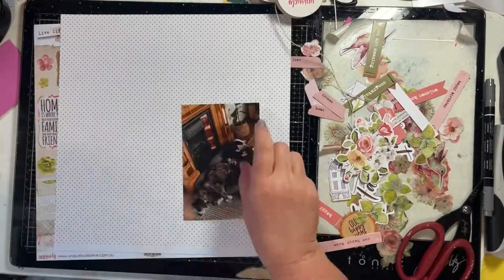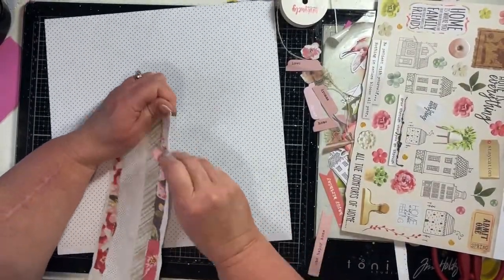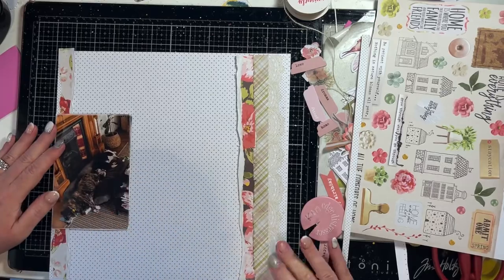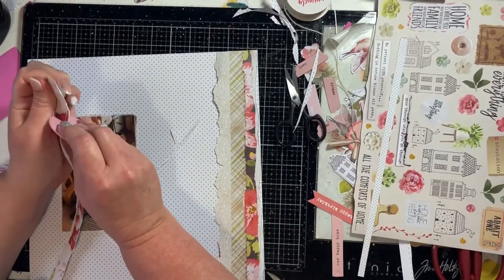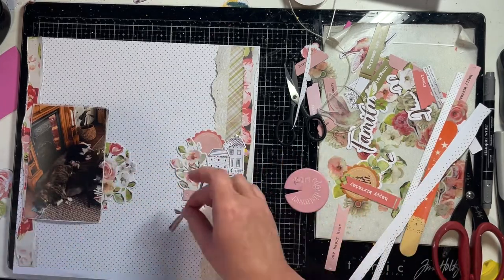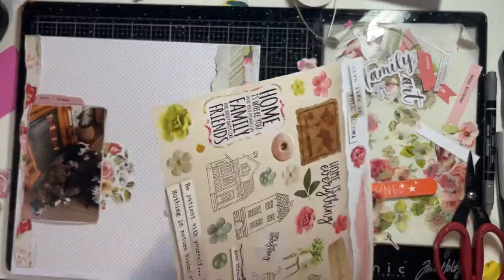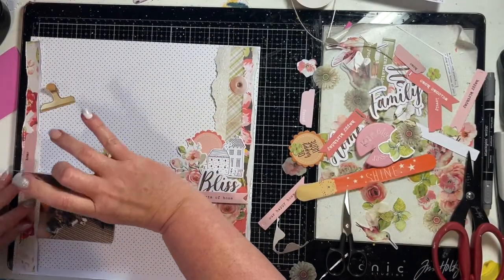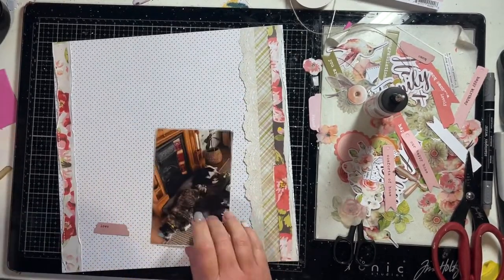Scrapbooking process video #32 - Uniquely Creative Full Bloom for Embellish It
Process video for a 12x12 layout using Uniquely Creative Full Bloom collection. Some light mixed media, die cuts, layering and clusters. I also give you a tip on attaching twine to your layout.